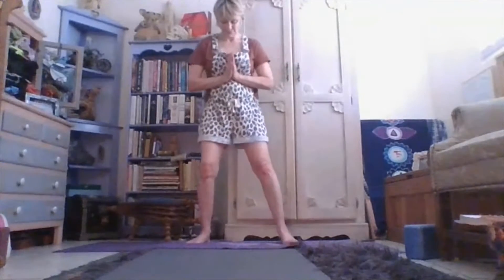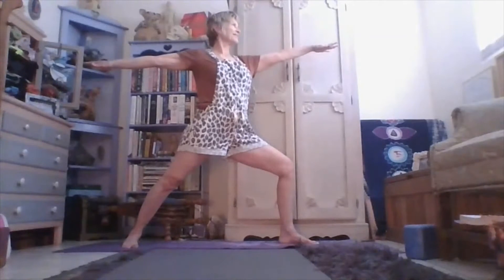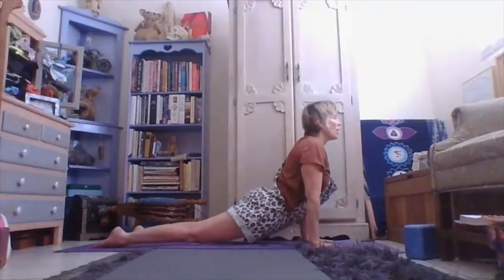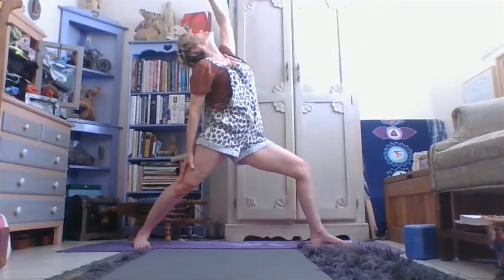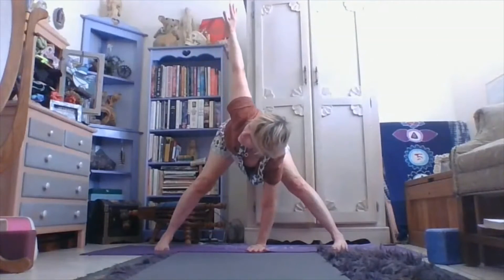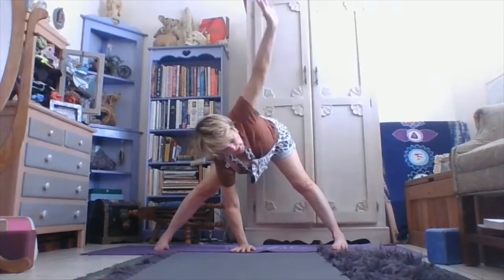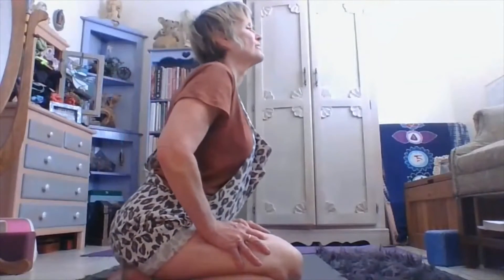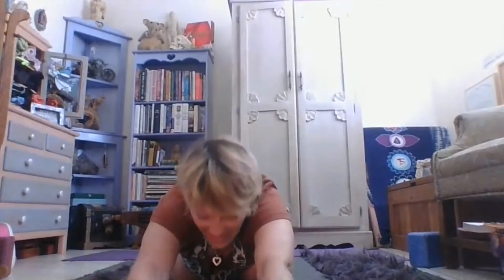Vinyasana Flow for the Kind Heart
This modified intermediate flow can be done by anyone. Mindful of your limitations, practice at your tempo.

You gain flexibility, strength and equanimity through
conscious self discovery and courage. Along with a
consistent practice.